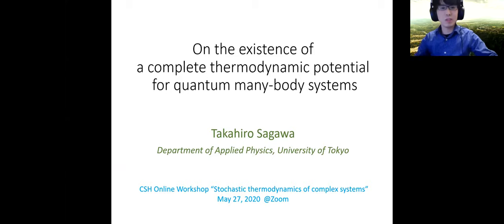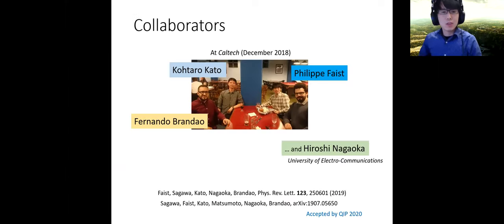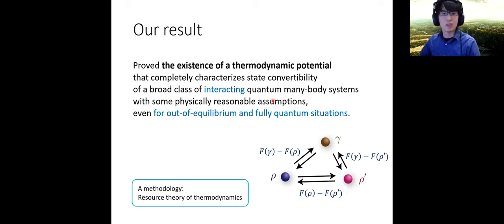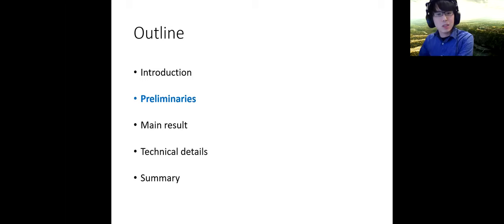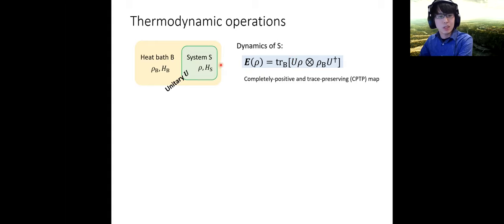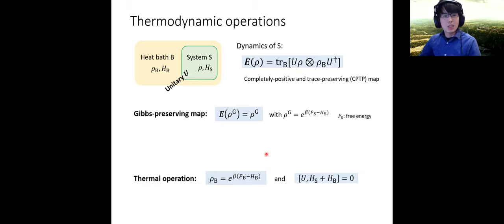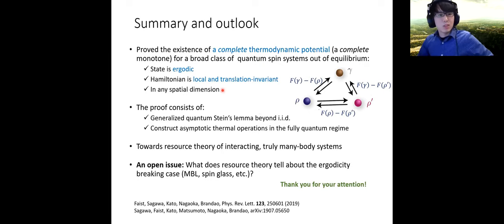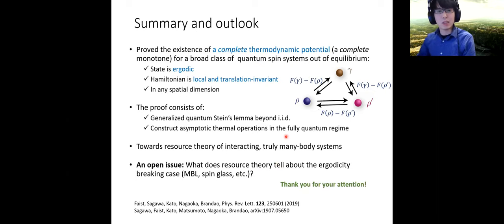Takahiro Sagawa @ CSH Online Workshop Stochastic thermodynamics of complex systems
"On the existence of a complete thermodynamic potential for quantum many-body systems"

Takahiro Sagawa, Department of applied Physics, University of Tokyo